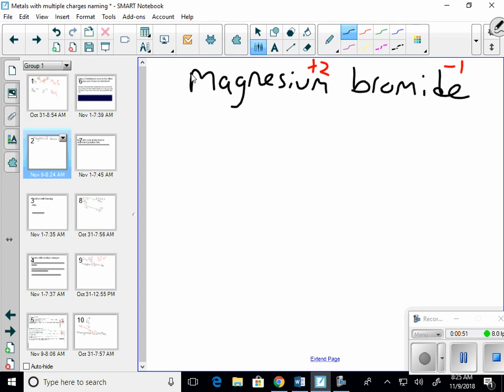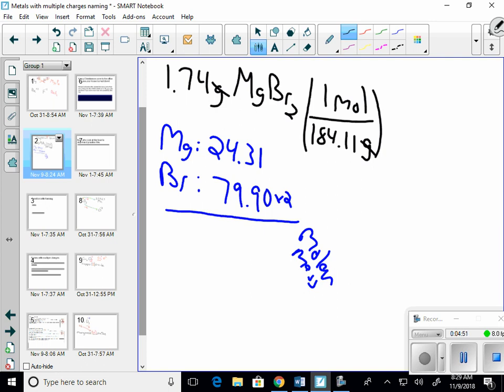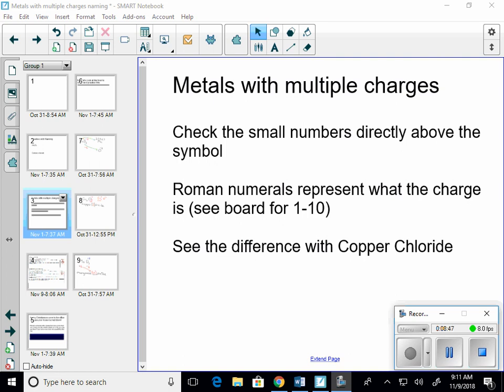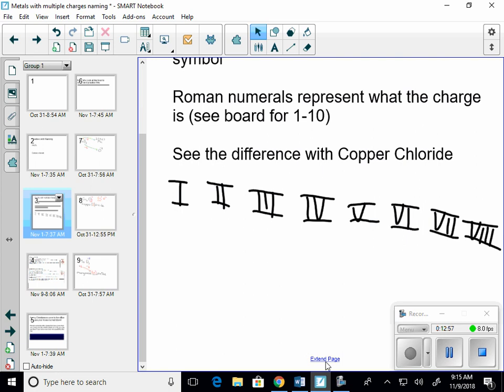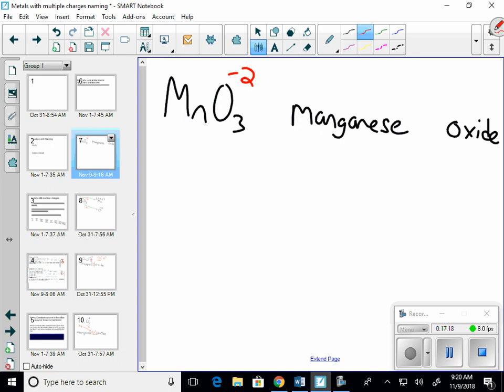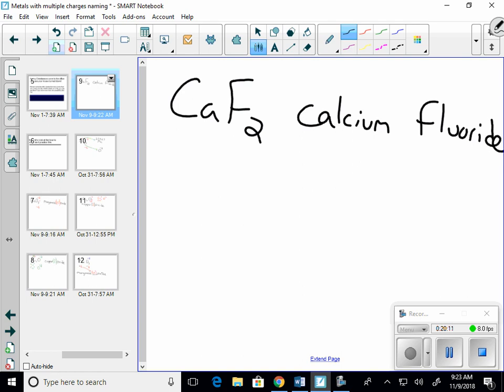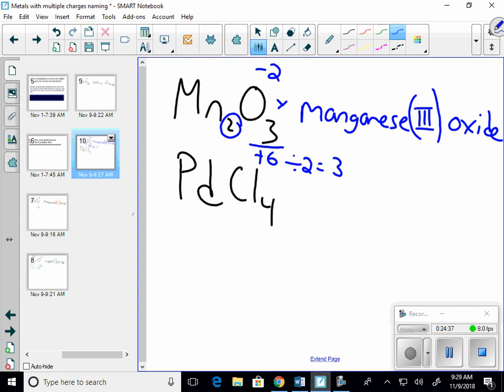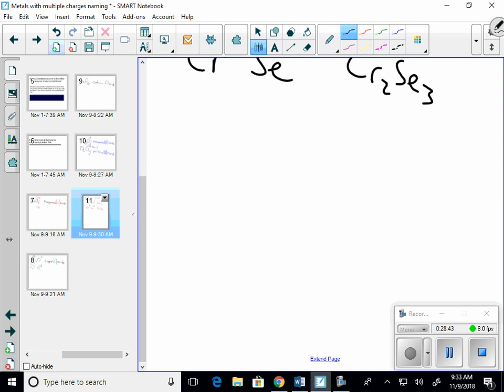ionic mole conversions and multiple charge metal naming audio notes